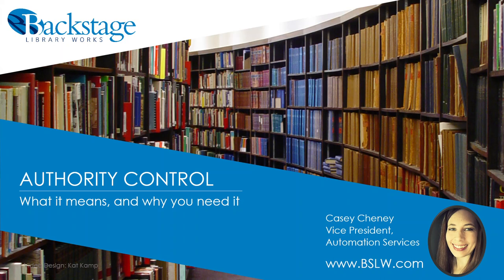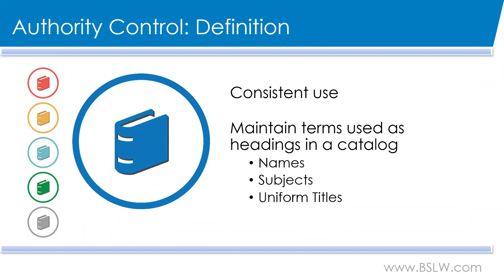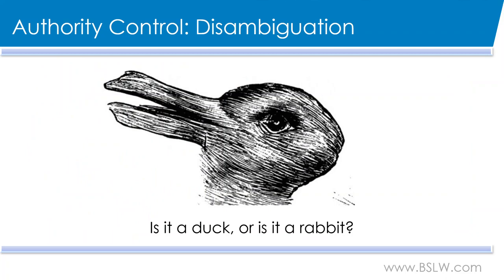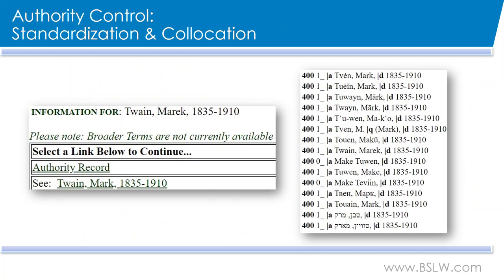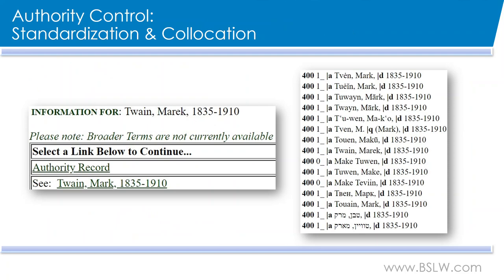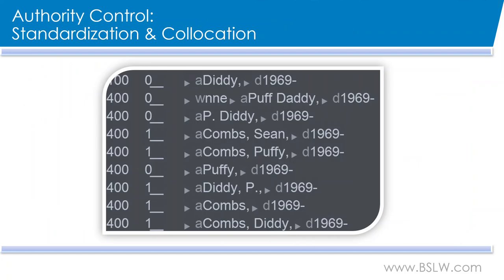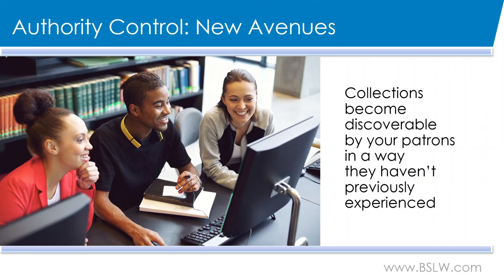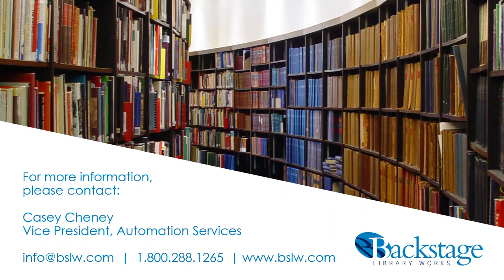Authority Control: What it Means and Why You Need It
Casey Cheney explains what authority control is and how it enhances patron discovery. She discusses disambiguation, standardization, collocation, and new avenues for controlled vocabularies in library and archival metadata.